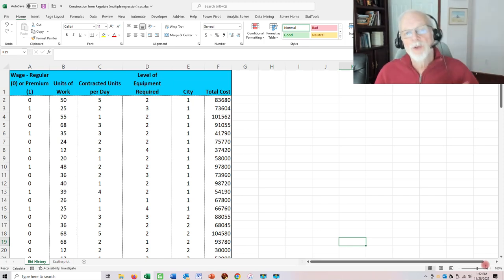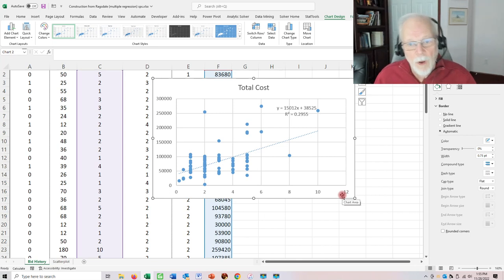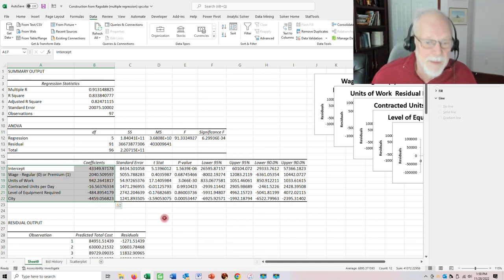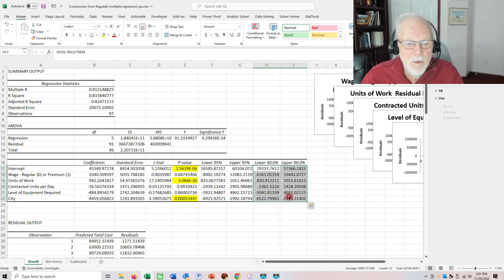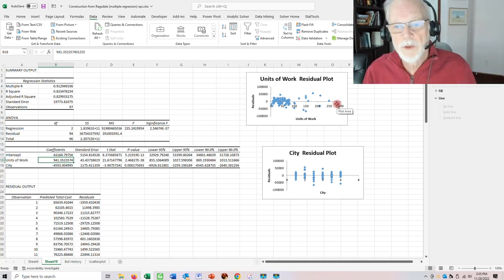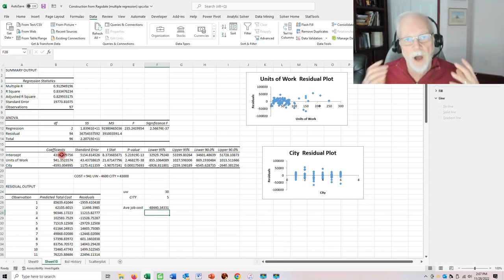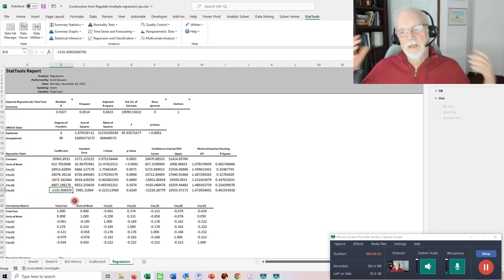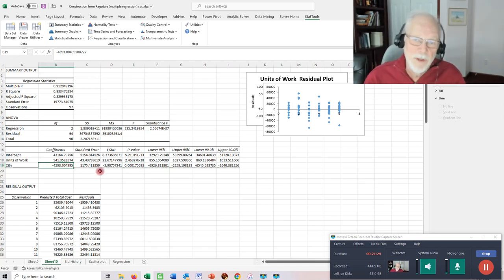Multiple Linear Regression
How to perform and interpret multiple regression in Excel.  Beginner to intermediate level.

CORRECTION:  Between 6:40 and 6:50, I said "r-square value" when I meant to say "p-value".